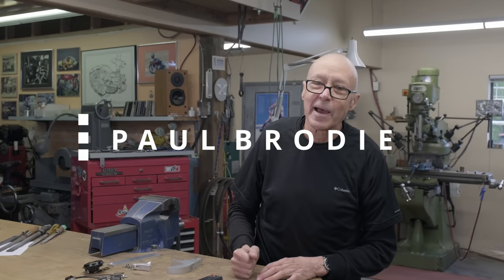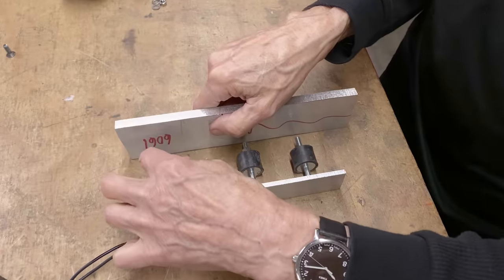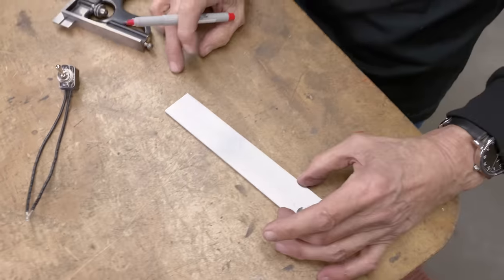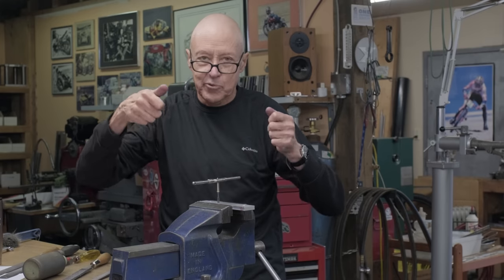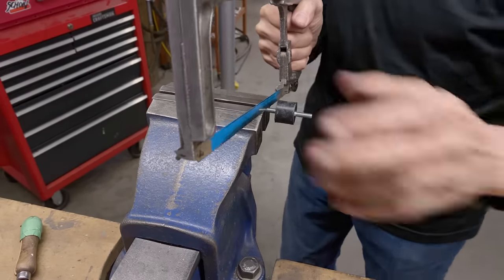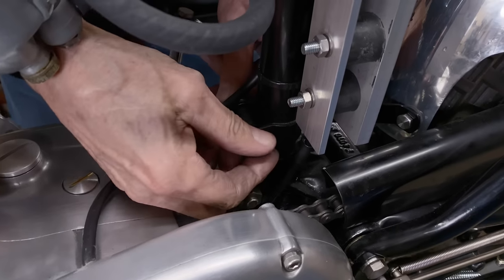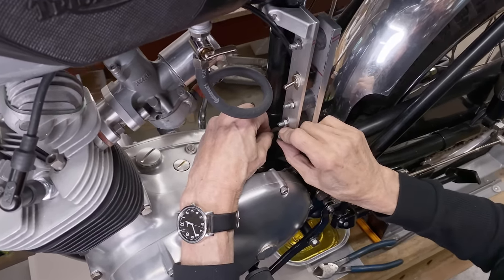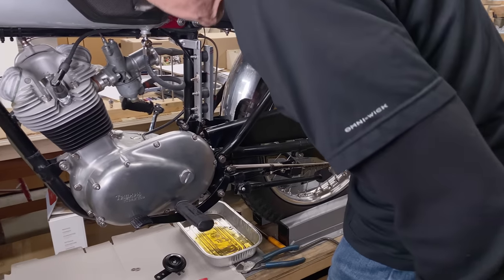Fabricating a battery mount for the Tiger Cub // Paul Brodie's Shop